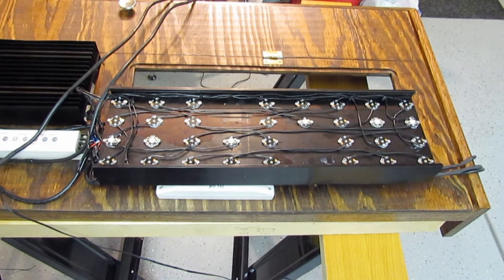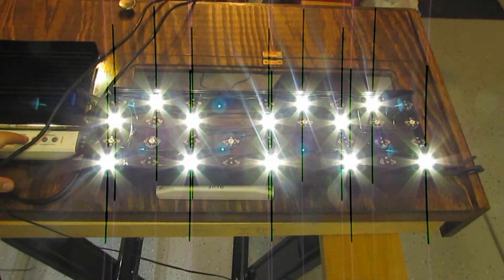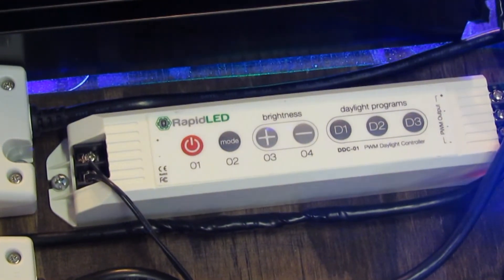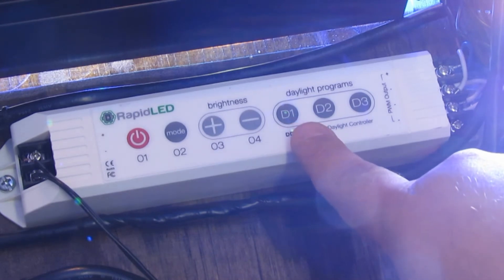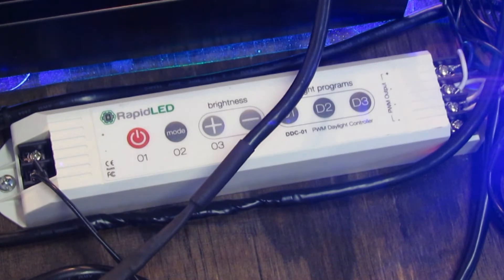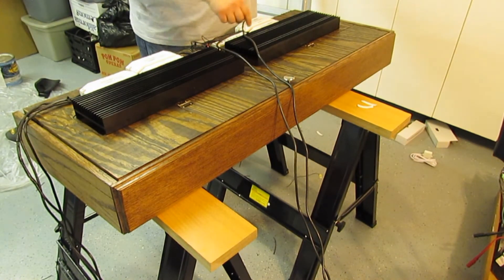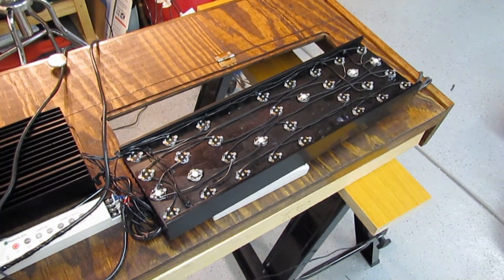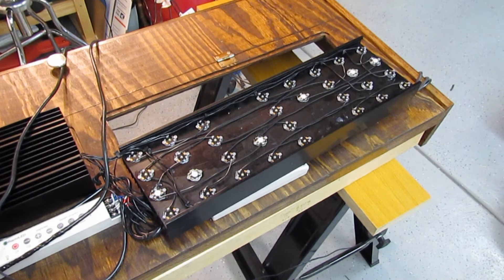DIY Aquraium CREE LED Fixture (Part 3) (Rapid LED Daylight Controller)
A complete A-Z detailed instruction on how to setup a DIY LED fixture.

Please visit the Rapid LED website at rapidled.com for full details and specs on all the packages on diy retrofit kits that they offer. They have been very helpful in their build and answer all my questions in a timely manner.